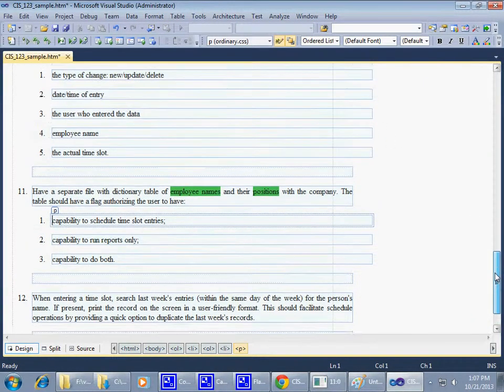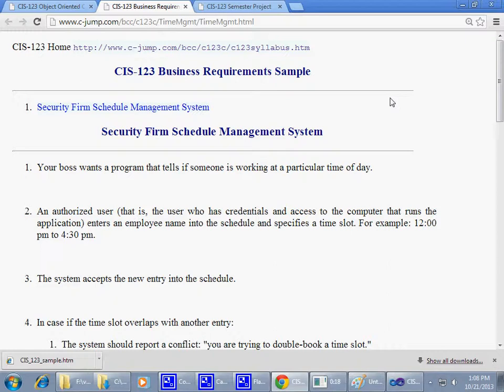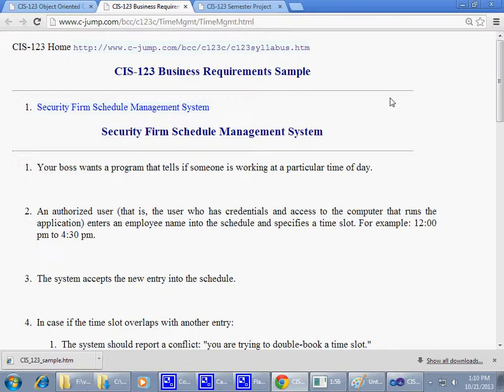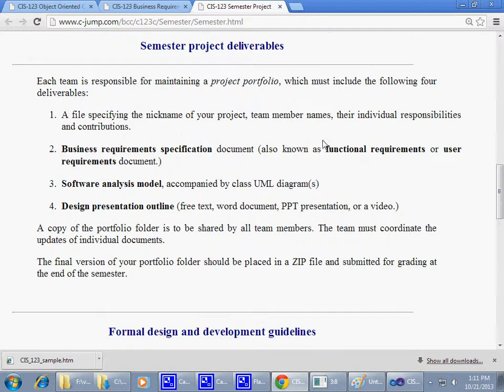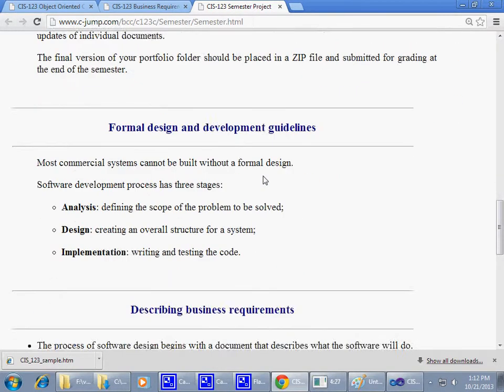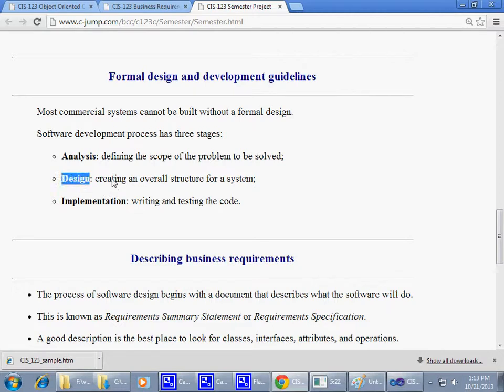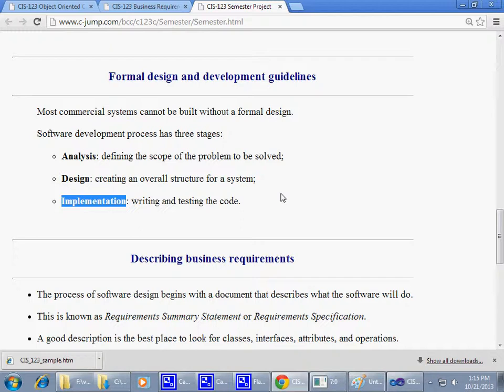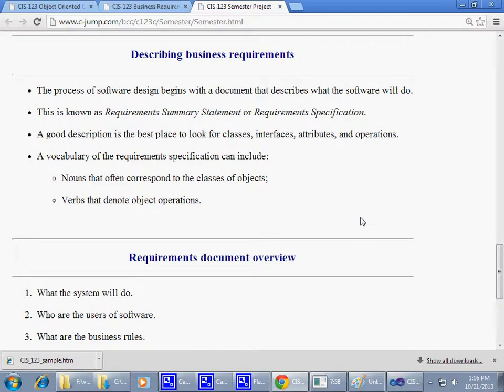Week 07 Functional Requirements Part 9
UML Functional Requirements Use Case Diagram Actor Business-Rules Schedule Management